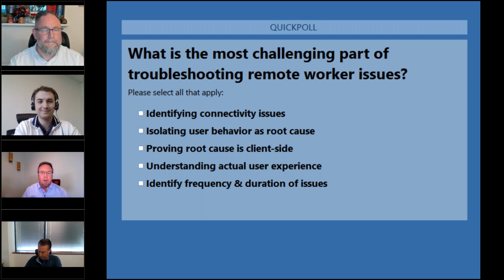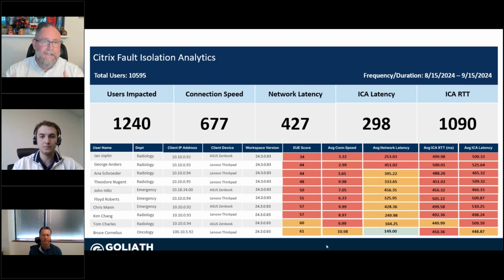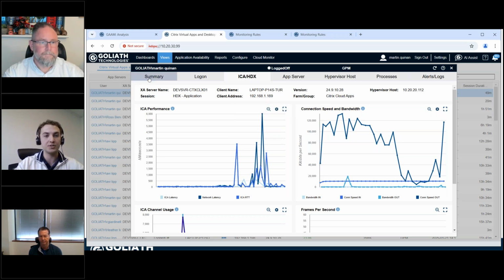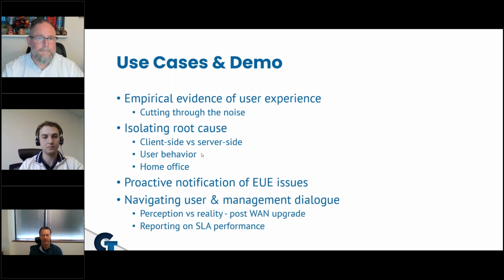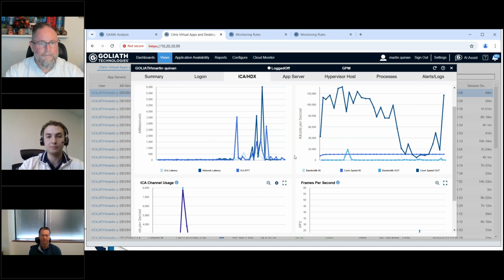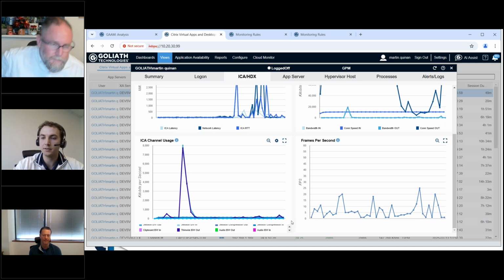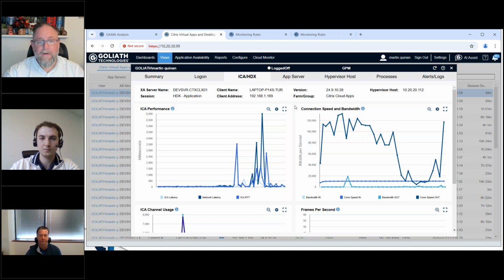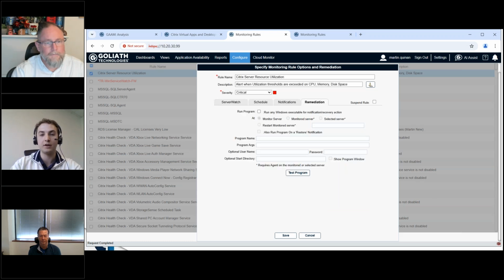Citrix Troubleshooting Masterclass - Troubleshooting Remote Workers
Featuring John Bennett – Principal Consultant and leads TRC’s Project Controls team in the UK. He is an expert for many of the leading Project, Program and Portfolio Management products whether delivered through cloud and subscription models or traditional on-site deployments.

Remote workforces are now normalized, but with them comes unique challenges. Issues like slow Citrix performance, long logons, and random session drops can significantly impact productivity, yet until users raise the alarm, IT teams remain in the dark. How do you identify who is affected, where they’re working from, or what the root cause is?

In this session, you’ll learn about:

• How to anticipate problems before they impact users
• Industry-only metrics to troubleshoot remote worker issues quickly
• How to identify the root cause and document it for permanent resolution